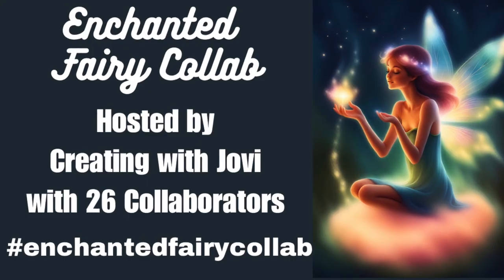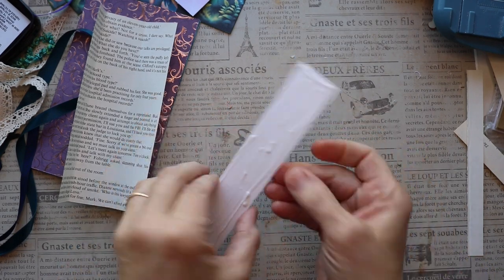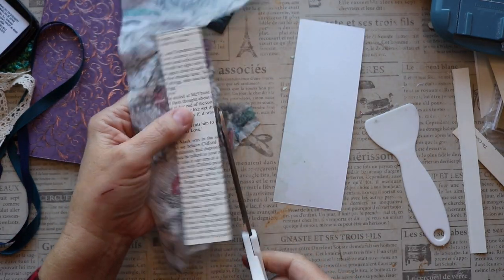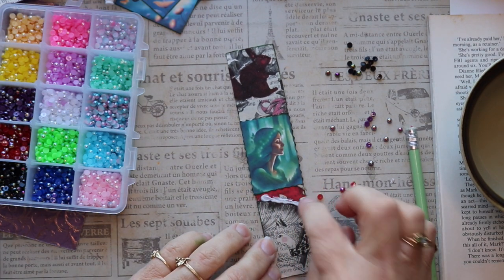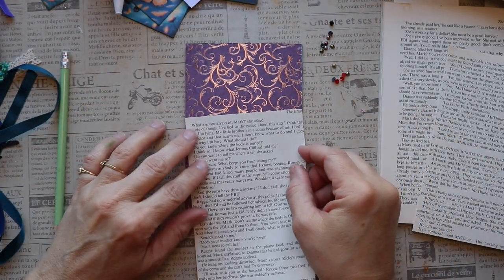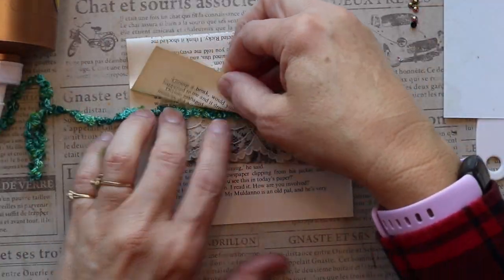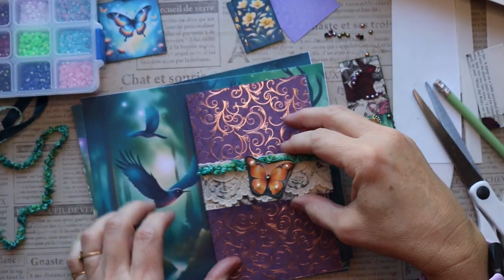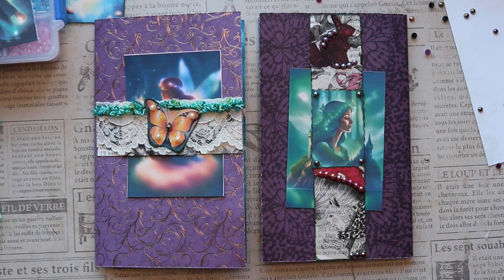Enchanted Belly Bands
Hi Friends!  Welcome to the Enchanted Fairy Collab! Today I am creating Enchanted Belly Bands! One horizontal and one vertical.  I hope you will join me and make some of your own! Please be sure to check out all of the collaborators this month. (See Below) 💚If you are interested in the Celtic Fantasy Printable Kit click here;

💚Enchanted Fairy Collaborators
Mar 1 Creating with Jovi - Master Board @CreatingwithJovi
Mar 2 It’s a Deal - Mini Album @Itsadeal
Mar 3 Caroline on the hillside - Mixed Media Page @CarolineontheHillside
Mar 4 Lylo Crafts - Ephemera @LYLOCrafts
Mar 5 Pam VanEe - Tassel @pam@PamVanEeJournalMaker
Mar 6 BB’s Closet Creations - Ephemera Holder/Folio @bbsclosetcreations
Mar 7 Visualised NZ - Quote Journal @visualisednz
Mar 8 Creating with Jovi - Altered Envelopes @CreatingwithJovi
Mar 9 Crinkled Path - 3D tags @crinkledpath
Mar 10 Susan’s Heartstrings - Altered Box @susansheartstrings
Mar 11 Side Gig Crafts - Miniature Fairy Garden Wreath Ornament @sidegigcrafts
Mar 12 Black Siren Creates - Greeting Cards @blacksirencreates
Mar 13 Tina Loves To Craft - Embellishments @TinaLovesToCraft
Mar 14 Annie Creates - Tags @AnnieCreates-hugs
Mar 15 Creating with Jovi - Altered Paperclips @CreatingwithJovi
Mar 16 Fashionably 50 Something and Beyond - Embellishments   @fashionably50something
Mar 17 By Mimi With Love - Junk Journal  @bymimiwithlove7087
Mar 18 I Turtley Love it - Pockets @iturtleyloveit
Mar 19 Cara - Paper Confessions with Cara Mia-Paper Lantern Journal Inspiration @PaperConfessionswithCaraMia
Mar 20 Kathy’s Favorite Things - Fairy Garden @kathysfavoritethings
Mar 21 Enchanted Dreams 71-Trifold Ephemera Folder @enchanteddreams7166
Mar 22 Creating with Jovi - Belly Bands @CreatingwithJovi
Mar 23 Brittany Linger - Blinger Creations - Accordion Album @BrittanyLinger
Mar 24 Kim’s Inspired Life - Flip Book Album @kimsinspiredlife
Mar 25 Bluebird Legacy - Kim - Fabric Snippet Roll @Bluebird_Legacy
Mar 26 Vagabond Crafter - Journal @Vagabondcrafter
Mar 27 Christie’s Crazy Crafty Life - Masterboard @christyscrazycraftylife
Mar 28 Martha Makes Art - Journal @martha_makes_art
Mar 29 Jessie Miller Unboxings and More - Collage @JessieMillerUnboxingsandMore
Mar 30 Creating with Jovi -Mini Journal @CreatingwithJovi